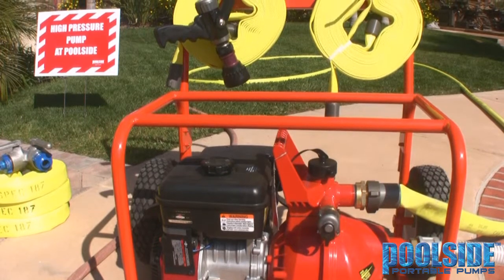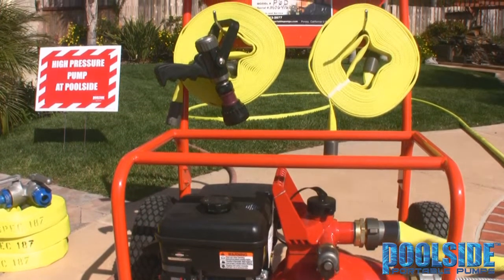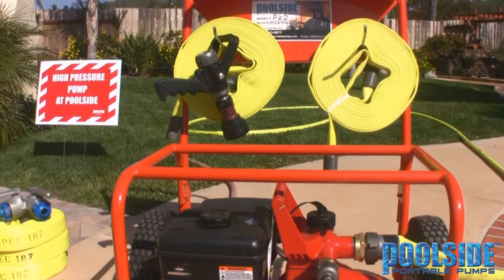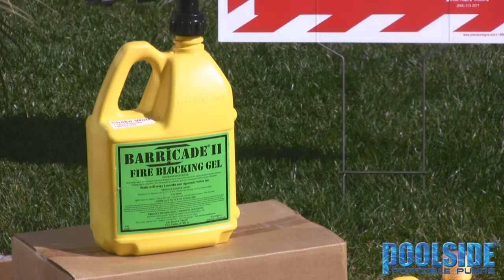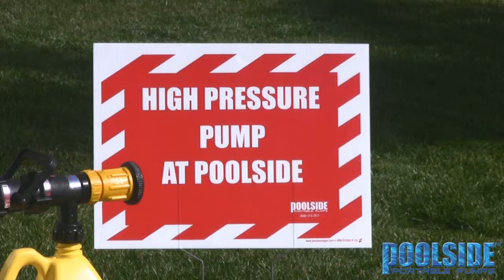Poolside Portable Pumps Introductory Interview - Part 1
An introduction to Poolside Portable Pumps, what these swimming pool pumps are capable or and and how they can help in a wildfire situation.
See PoolsidePortablePumps.com for more information about fire preparedness pumps.